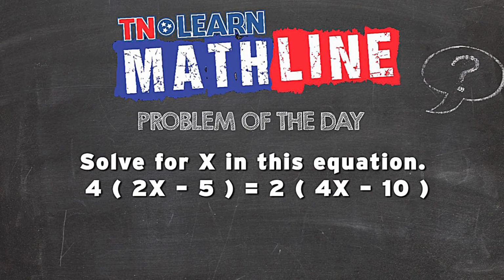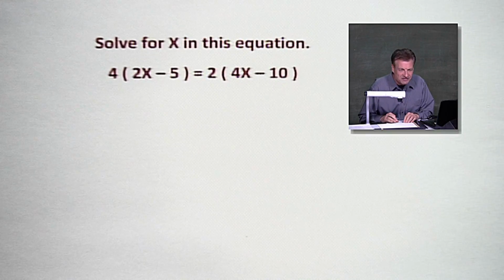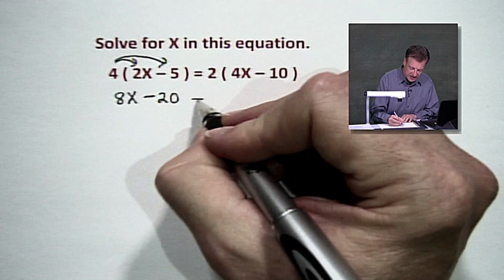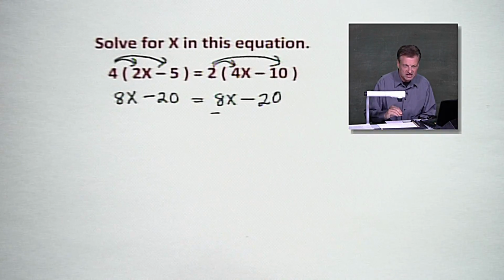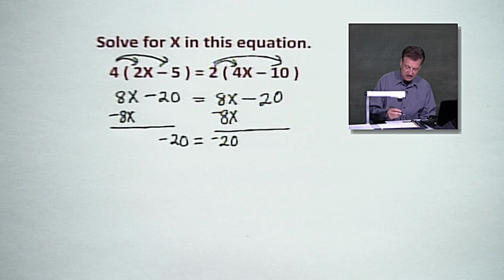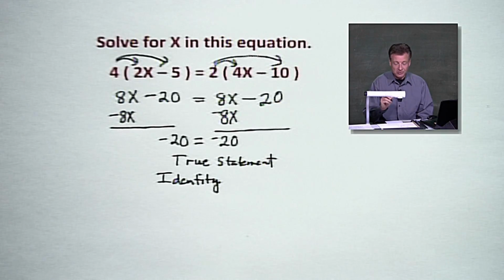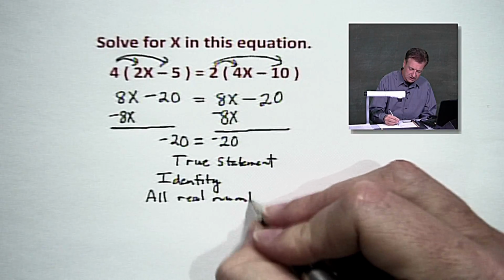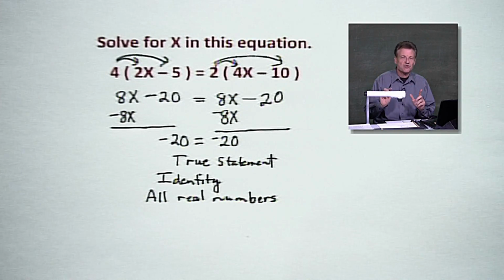Solving Linear Equations in One Variable | Equations with No Solution| TNLearn | Mathline